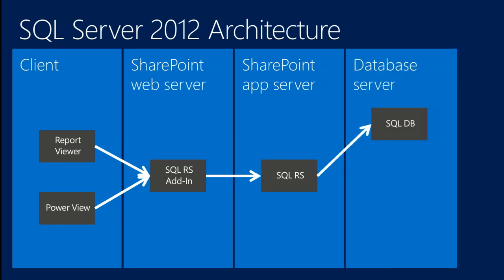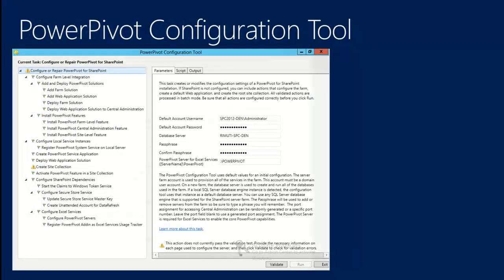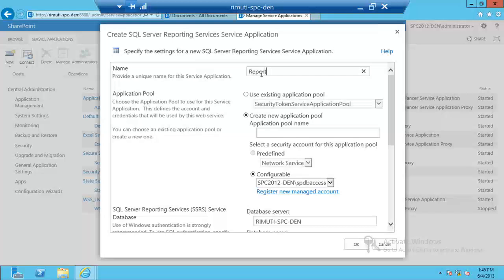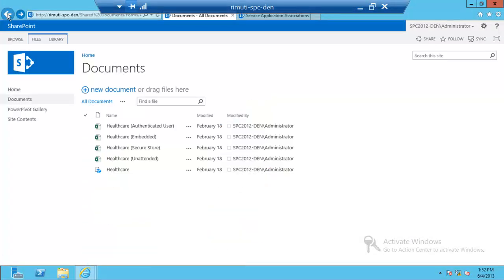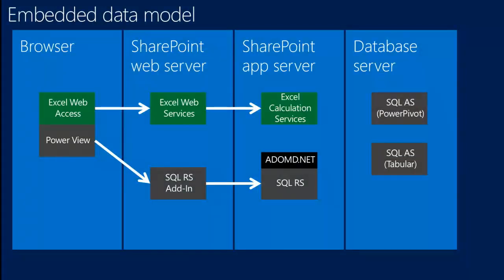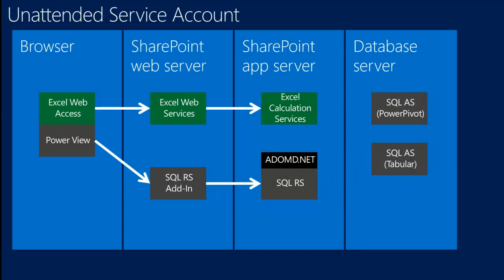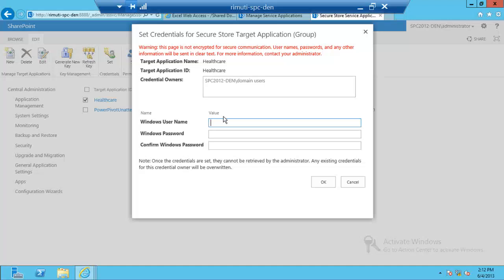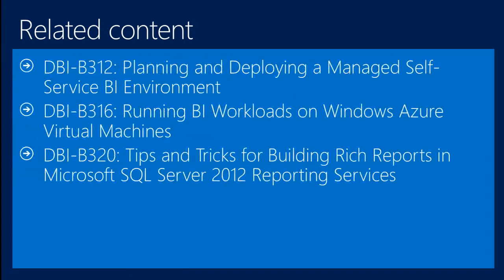TechEd North America 2013 Deploying Microsoft SQL Server Reporting Services in SharePoint Mode Why a